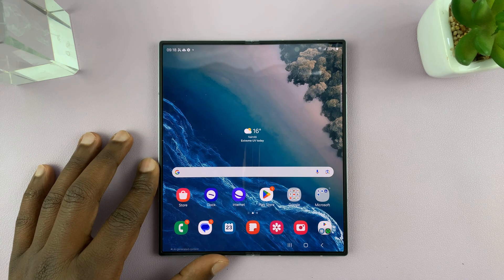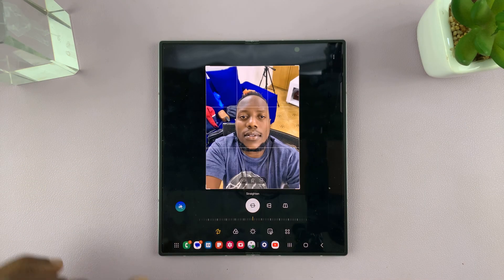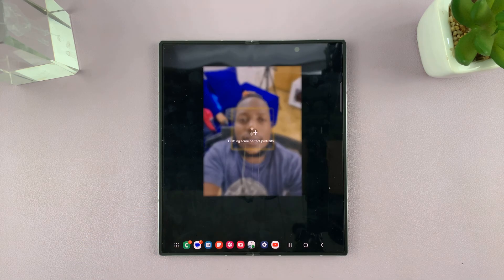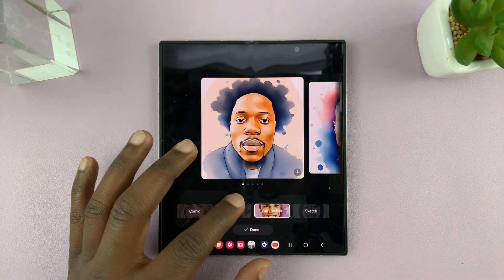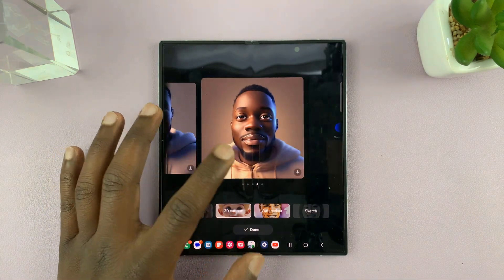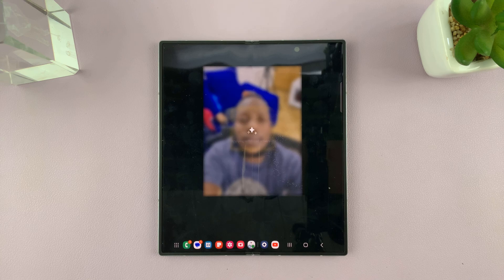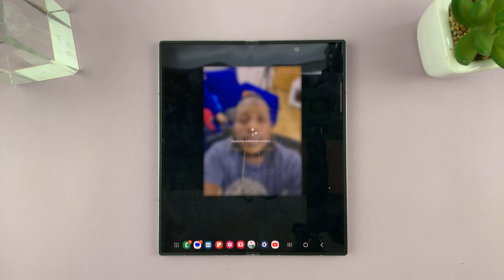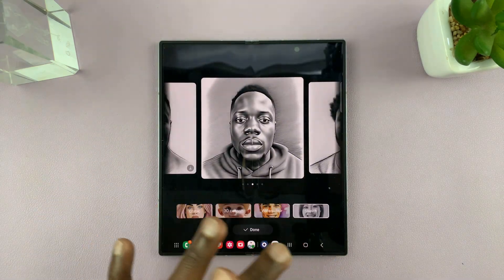How To Turn Potraits Into AI Generated Art & Cartoons On Samsung Galaxy Z Fold 6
Learn how to transform your portraits into AI-generated art and cartoons with your Samsung Galaxy Z Fold 6. This powerful device offers advanced tools and apps that leverage artificial intelligence to convert your photos into creative and unique artwork.

Whether you’re looking to add a playful cartoon effect or create a masterpiece with an artistic flair, the Galaxy Z Fold 6 provides a seamless and intuitive process to achieve these effects.

Step 1: Open Your Portrait
Start by accessing the Gallery on your Samsung Galaxy Z Fold 6. Select the portrait you wish to transform into AI-generated art or cartoons.

Step 2: Access the Editor
Tap on the Editor icon. In the editing options, look for the AI icon and tap on it.

Step 3: Choose Portrait Studio
Select Portrait Studio from the options. The AI will recognize your face and present various artistic styles.

Step 4: Select Your Preferred Style
You can choose from several styles such as Comic, 3D Cartoon, Watercolor, or Sketch. For example, tap on Watercolor and then select Generate to see the AI's interpretation of your portrait.

Step 5: Review and Save
After the AI processes your image, review the generated art. If you like the result, tap on the Download button to save it to your Gallery. You can repeat this process with other styles like 3D Cartoon, Comic, and Sketch.

Step 6: Finalize
Once you've explored different styles and downloaded your preferred images, check your Gallery to find all the newly created art.

Transform Portraits into AI Art and Cartoons on Your Samsung Galaxy Z Fold 6
Create AI-Generated Art and Cartoons from Portraits with the Samsung Galaxy Z Fold 6
Convert Portraits to AI Art and Cartoons Using Your Samsung Galaxy Z Fold 6
Turn Your Portraits into AI Art and Cartoons with the Samsung Galaxy Z Fold 6
How to Use Samsung Galaxy Z Fold 6 for AI-Generated Art and Cartoon Portraits
Guide to Creating AI Art and Cartoons from Portraits on the Samsung Galaxy Z Fold 6
Generate AI Art and Cartoons from Portraits on Samsung Galaxy Z Fold 6
How to Transform Portraits into Digital Art and Cartoons with Samsung Galaxy Z Fold 6
Step-by-Step: Converting Portraits to AI Art and Cartoons on the Samsung Galaxy Z Fold 6
Create Unique AI-Generated Art and Cartoons from Portraits with Your Samsung Galaxy Z Fold 6

Cell Phone Tripod Adapter